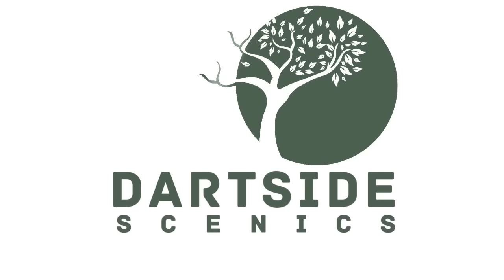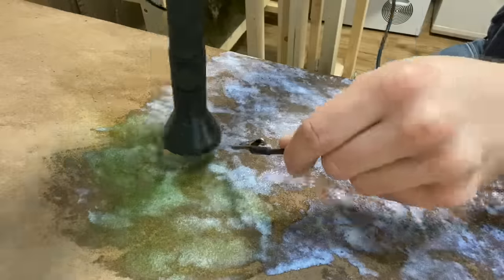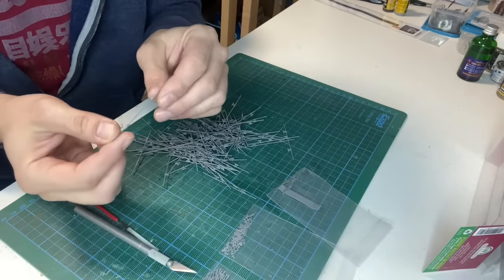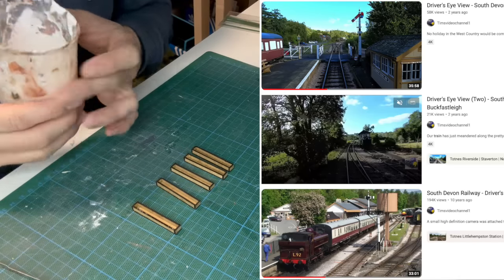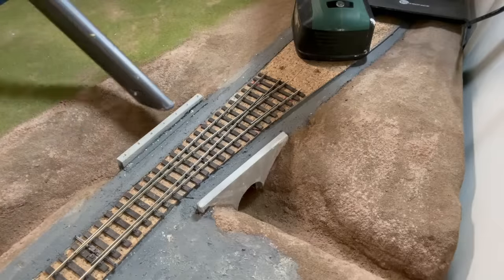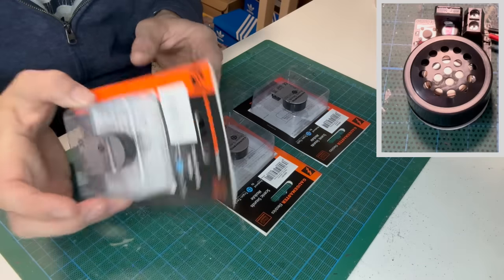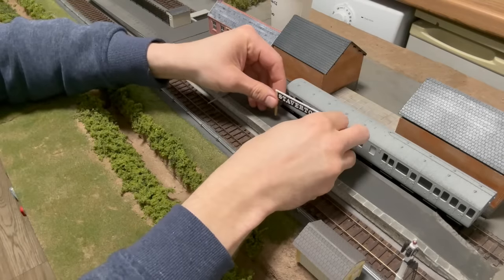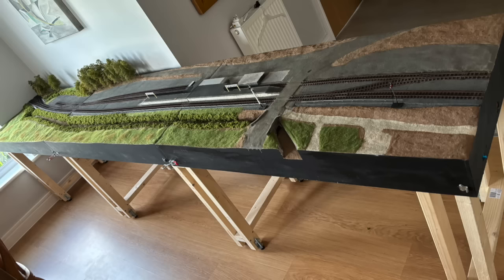Building a model railway - Scenic Progress? - Ep 8 Modelling the SDR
Welcome to episode 8 of this model railway build.  In this video, I focus on some of the scenic elements and details which is possibly the part I enjoy the most.

For all your modelling needs, please try the South Devon Railway Shop at Buckfastleigh, Devon:

Time stamps
0:00 Intro
0:20 Track Testing
0:45 Road Texture
1:55 Static Grass
3:05 Mapping Out
3:54 Point Rodding
5:34 Concrete Fence Posts
6:15 The Wrong Bridge!
8:35 Preserving Trees
9:44 Gaugemaster Sound Modules
11:32 Hedges and Bushes
12:16 Adding Details
12:54 What Next?
14:38 Running Session